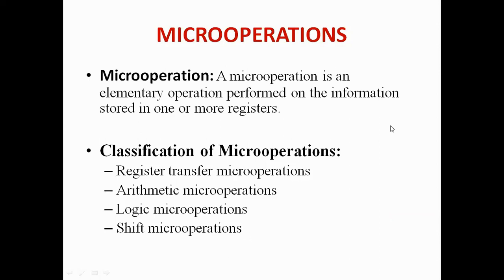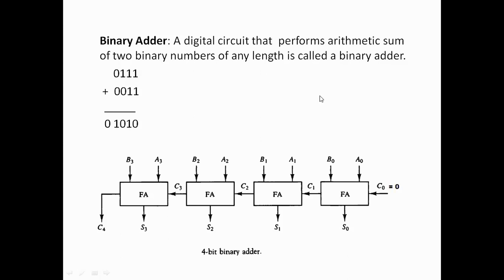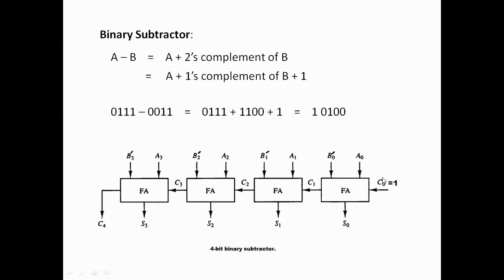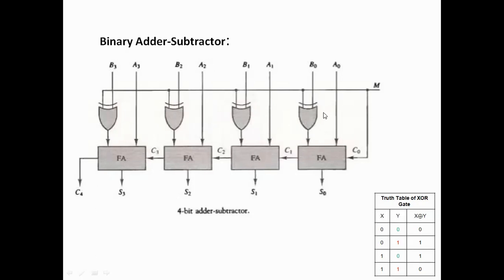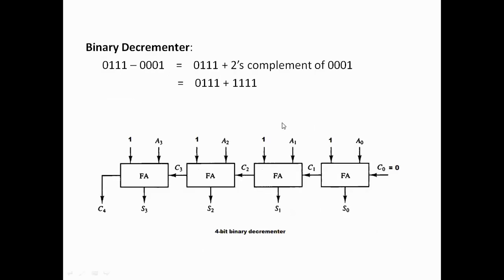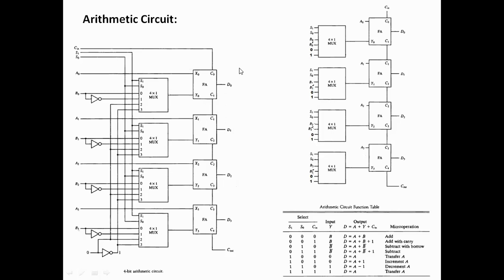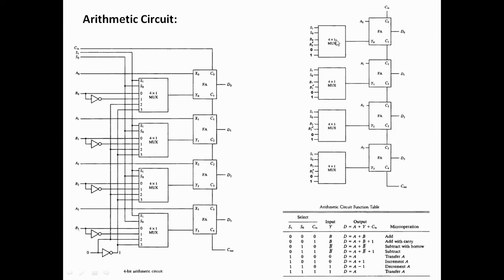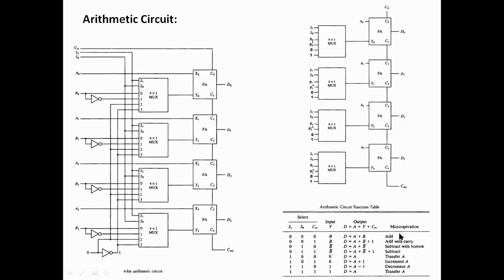Arithmetic Microoperations, Binary – Adder, Subtractor, Incrementer, Decrementer, Arithmetic Circuit